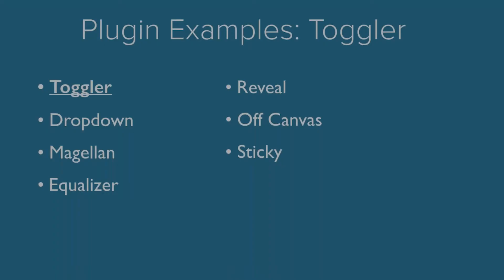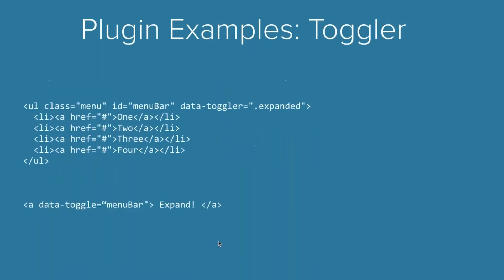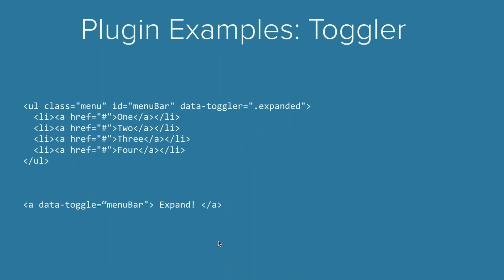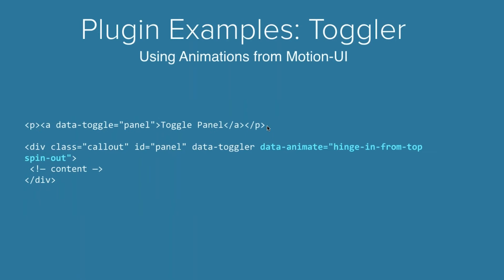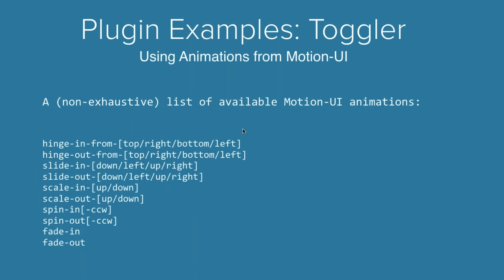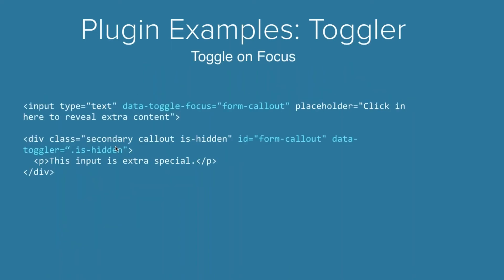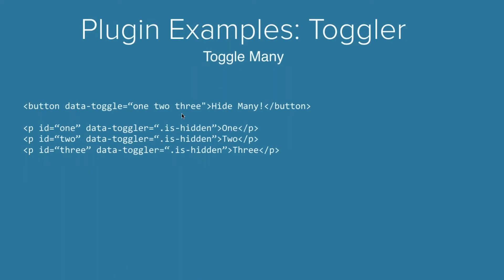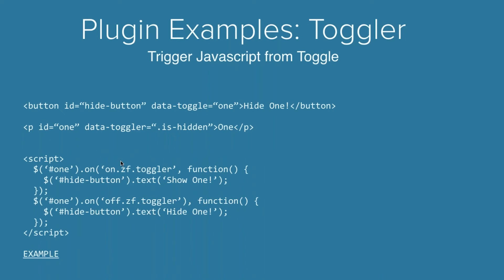Learn the Advanced Foundation Toggler Component!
Control interactions on your website with Foundation's toggler component. Often used to open and close off-canvas components, or to prompt a modal to appear, toggler has virtually endless uses. In this video, we'll cover how to code up UI components so that they can be toggled with a button.

🙋🏽  ABOUT ZURB:

ZURB is a product design company that has helped millions of designers create better products, websites and services since 1998. We’re a team of designers, researchers and nerds that help companies design better products, websites and services by uncovering DesignInsights.